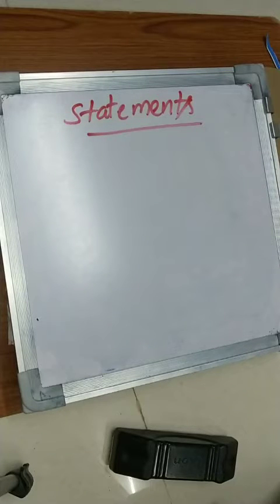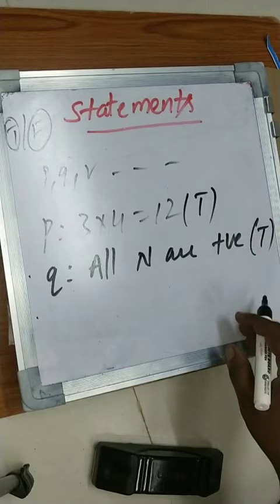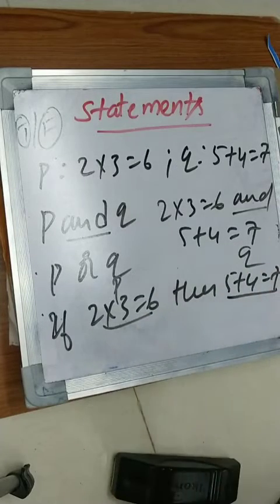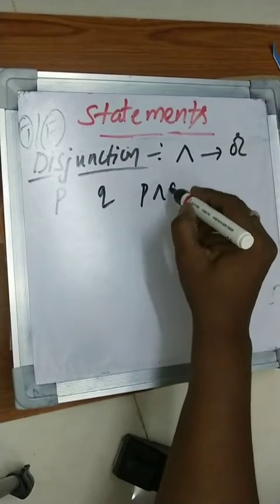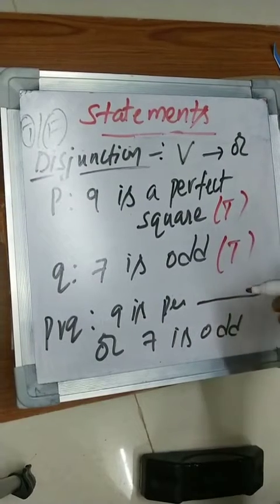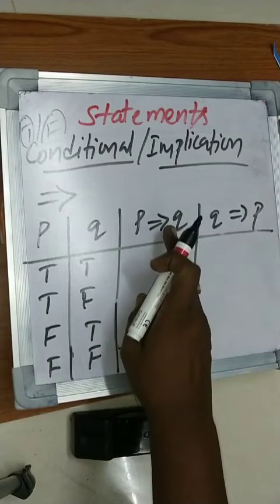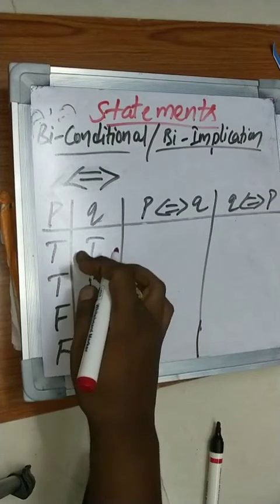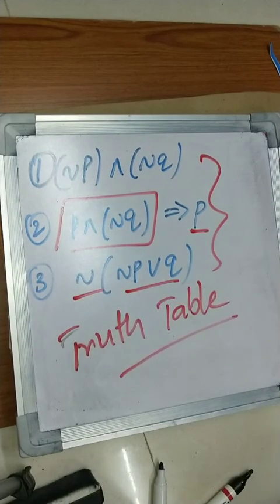Statements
This video contains synopsis about definitions with examples of statement, connectives in statements, negation, conjunction, disjunction, implication, conditional, bi-implication, bi-conditional, exercise problems,etc.